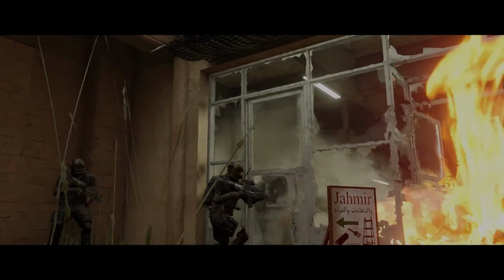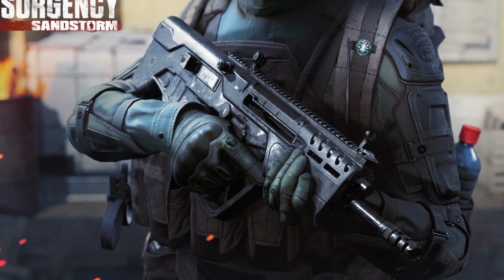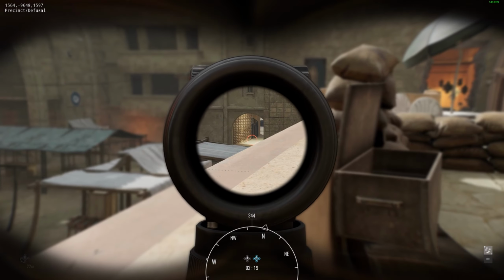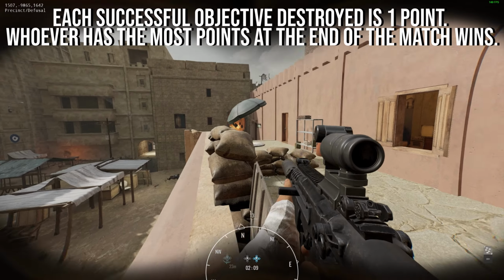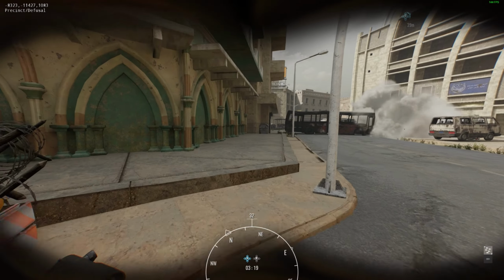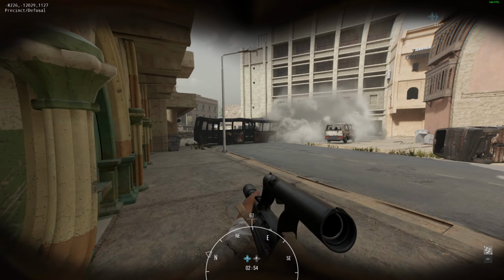The FREE Update Insurgency Sandstorm Needed - Operation Livewire gameplay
Returning to one of, if not, the most underrated FPS game on the market. Insurgency Sandstorm.
Their new free update Operation Livewire is out now where you can try the brand new game mode, Defusal. It's similar to search and destroy from Call Of Duty, but i think it's closer to Rush from Battlefield. There are a bunch of new free and paid cosmetics as well as two new guns for the gunner class. The M60 for security and RPK for the Insurgents.
They also recently announced on Twitter that Insurgency Sandstorm will be coming to the xbox game pass, so now is a perfect time to check it out.

TIMESTAMPS:
00:00 -- INTRO
1:08 -- Quick re-cap of what they added in the new update
2:58 -- What is Insurgency Sandstorm?
4:12 -- What Insurgency Sandstorm does BETTER than EVERYONE else
6:47 -- Summary
7:20 -- Gameplay - Killstreak
8:24 -- Clutching the round on the last wave
9:15 -- Massive killstreak
12;28 -- OUTRO